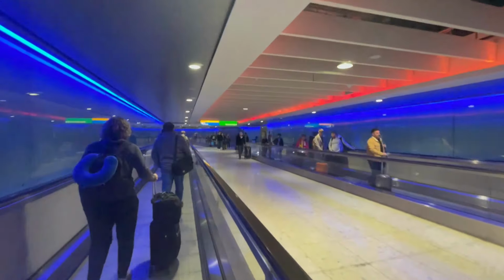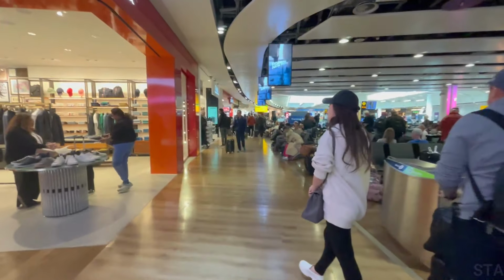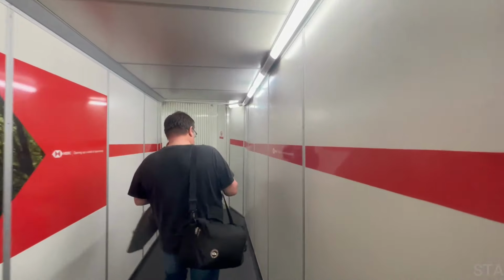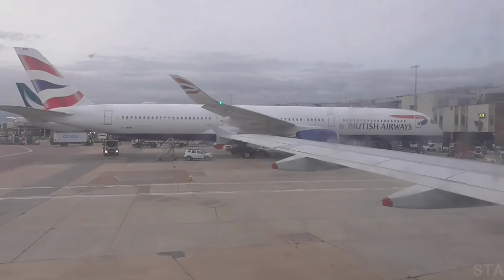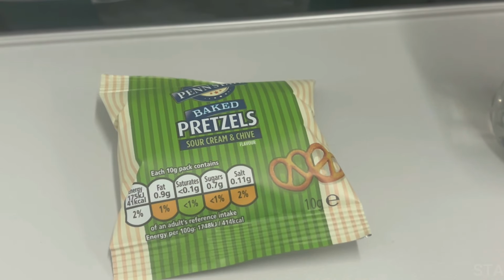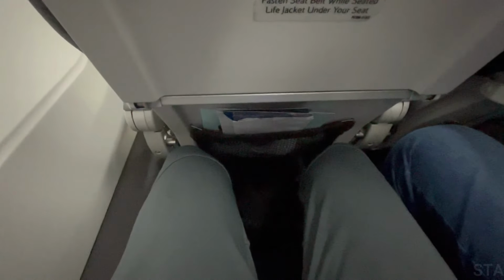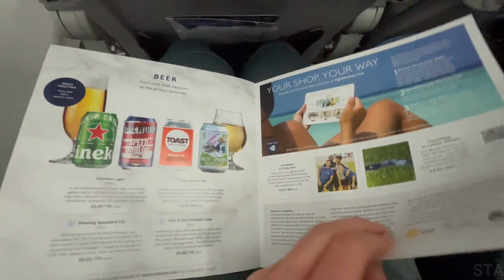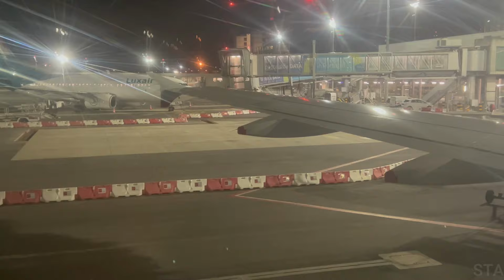TripReport: British Airways (World Traveller) | London Heathrow - Luxembourg | Airbus A319-100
My first time flying with British Airways in roughly a year & a half, my first time travelling from London Heathrow Airports Terminal 3, & my first time onboard a BA A319, & visiting Luxembourg for the first time! To quickly summarise my experience at Terminal 3 at Heathrow, it is great to travel from thanks to the great variety of shops, restaurants, lounges, brilliant views of all the widebody aircraft, & excellent staff! Now onto the flight itself, the seats in the economy cabin, aka "euro traveller" as BA calls it, are great for short haul flights like this one! Decent enough legroom for someone roughly 6ft tall & the seats also recline a little bit. The crew were also fantastic on this flight because of how attentive they are & they were kind enough to allow me a visit to the flight deck once we arrived at the gate in Luxembourg! Now, the food & drink choices that are available & are rather limited so there aren't a lot of options available, in fact low cost carriers like Ryanair & EasyJet offer more on their by-onboard-menus than BA does, however, considering these aircraft only operate within Europe with flights usually lasting 1-4 hours or so, I am sure its not that big of a deal. One thing I really enjoyed on this flight was the views over central London shortly after taking off from Heathrow! Sitting on the left side of the aircraft was definitely a wise choice on this flight!

Carrier: British Airways
Aircraft Type: Airbus A319-100 (A319)
Registration: G-DBCA
Flight: BA418
Route: London Heathrow Airport (LHR) - Luxembourg Findel Airport (LUX)
Seat: 22A (Economy/World traveller)
Scheduled departure: 5:40pm
Actual departure: 6:11pm
Scheduled arrival: 8:00pm
Actual arrival: 8:01pm